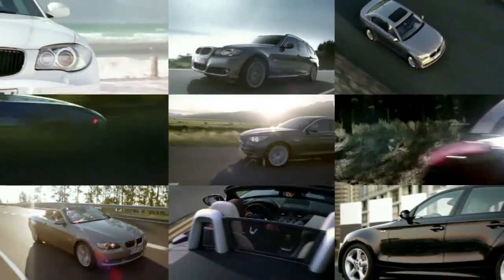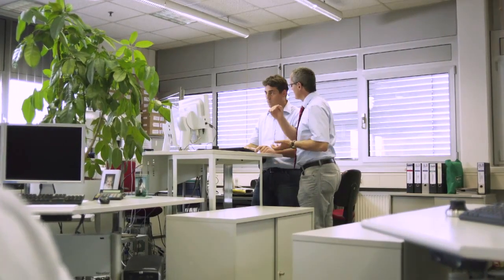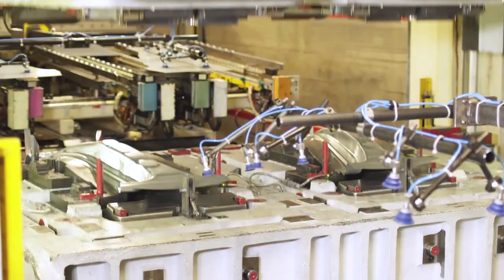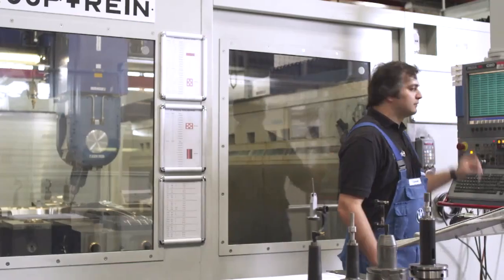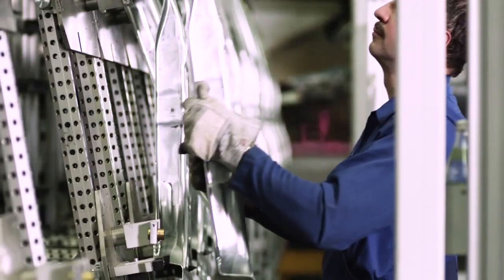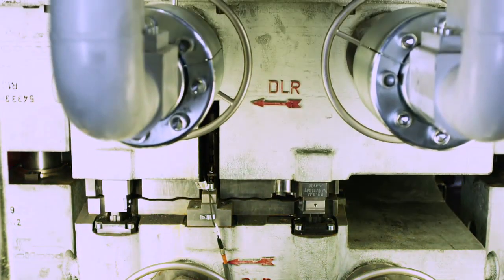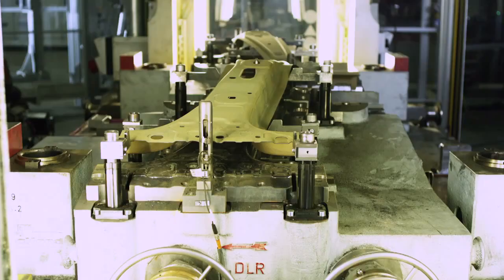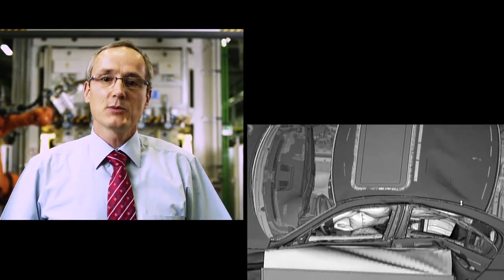BMW facility and tool making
In the tool and plant engineering facility at the BMW factory in Munich so called water cooled press methods are developed. These cooled press tools enhance the safety of the car and decrease CO2 emissions because the lighter material. Have a closer look at the process.